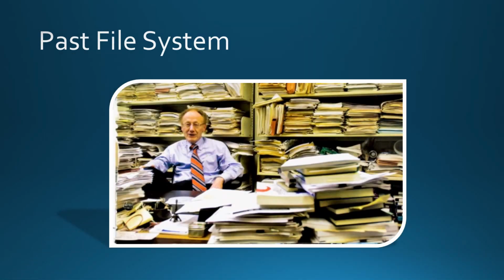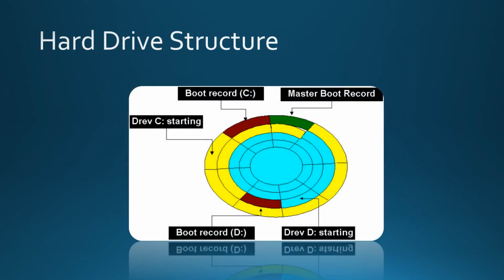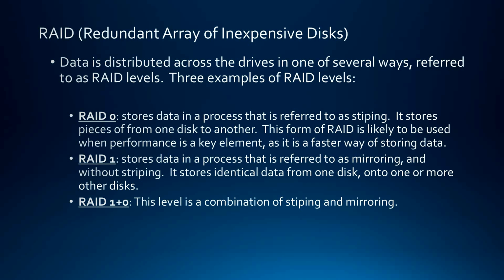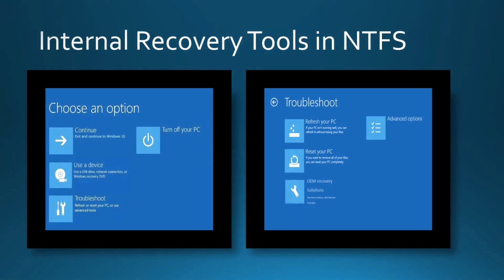NTFS File System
This video is designed to help beginners get a basic understanding of file systems, specifically NTFS computer file system.